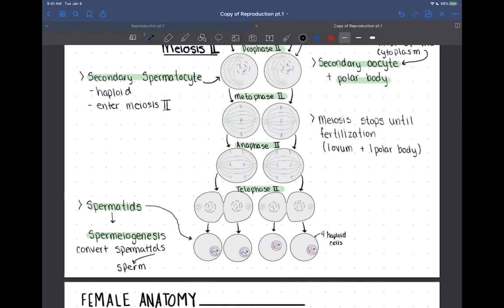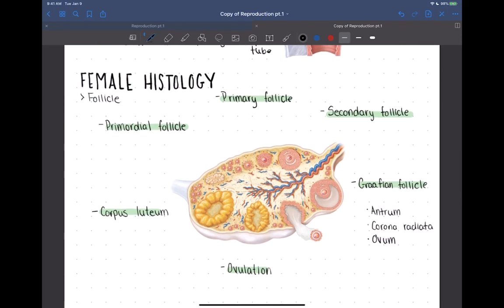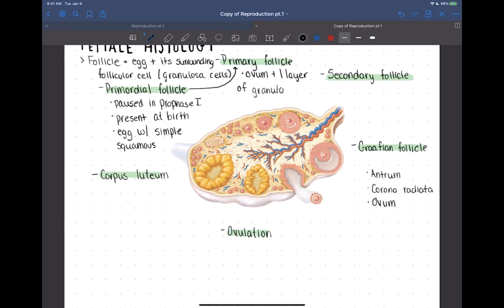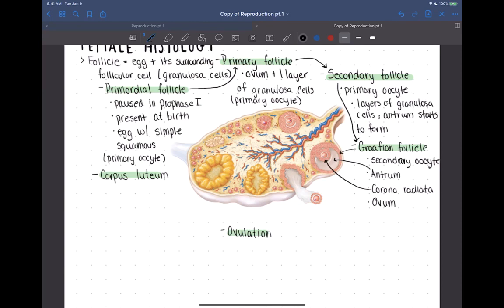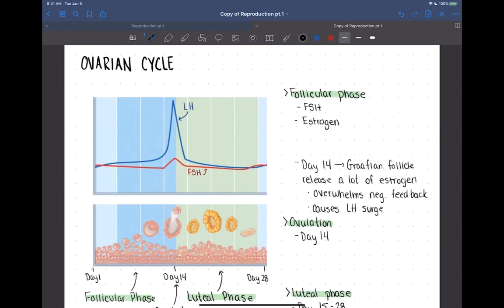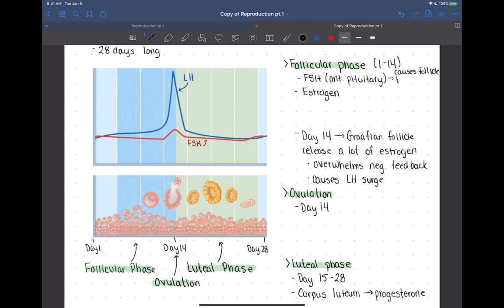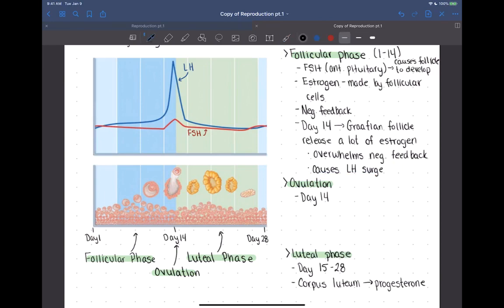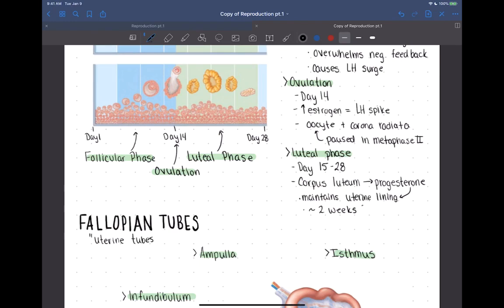Reproductive System Part 2